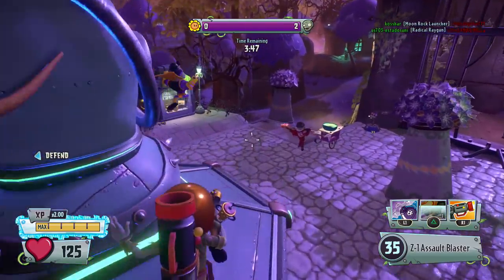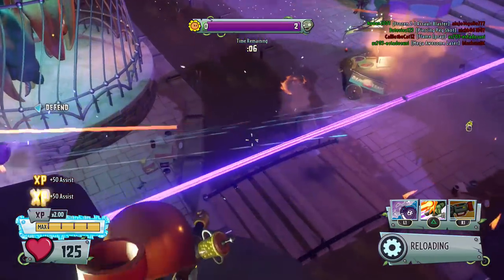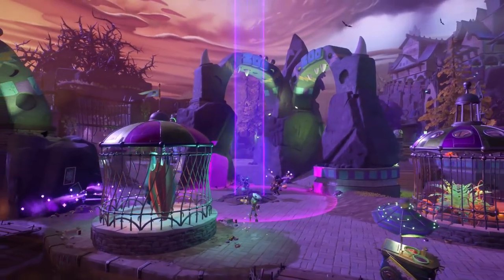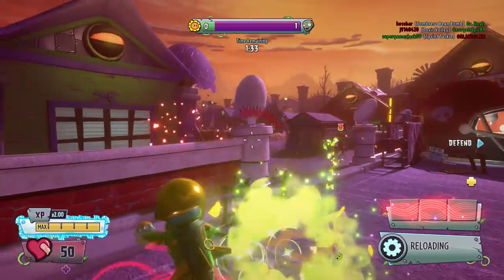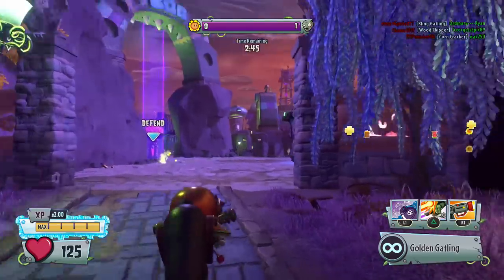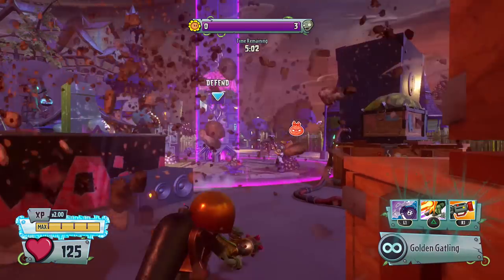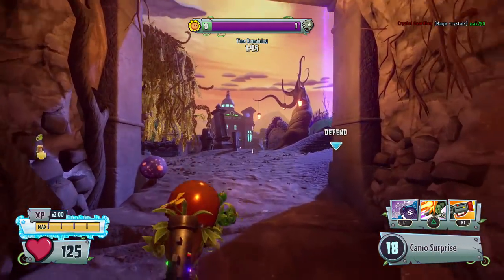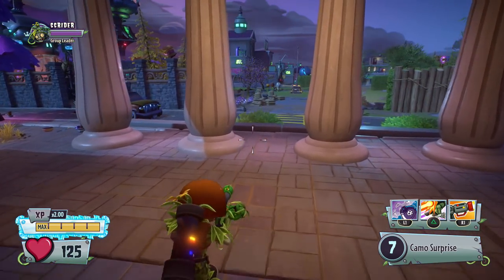Rustbolt Soldier! - Plants vs. Zombies: Garden Warfare 2 Gameplay - Episode 431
Plants vs. Zombies Garden Warfare 2 Part 431! We check out the Rustbolt PvZ Heroes hat for the Soldier from Rux!